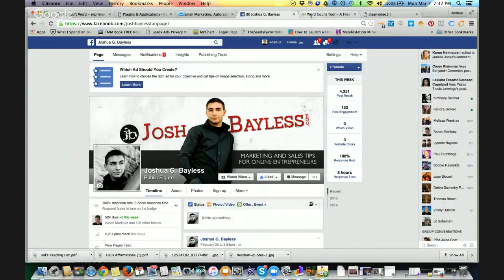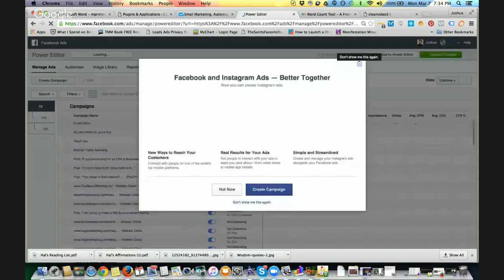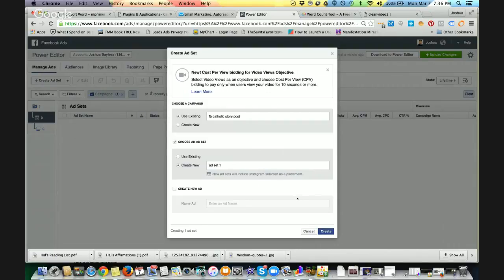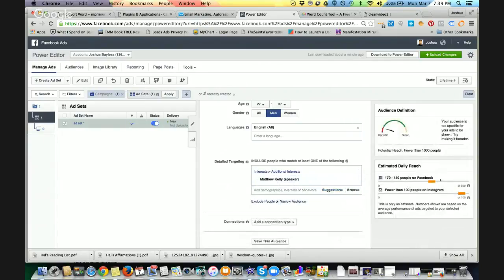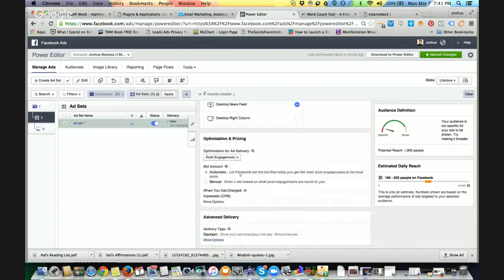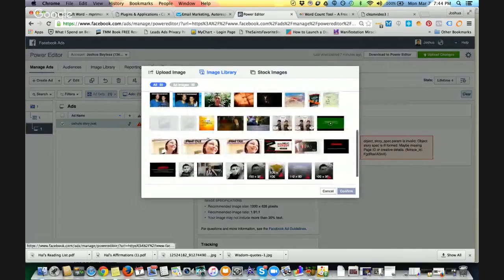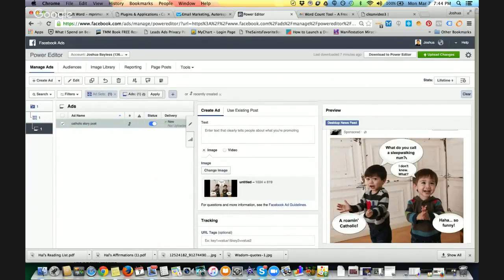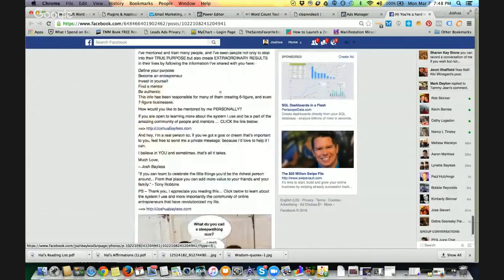Monday Night Mastermind